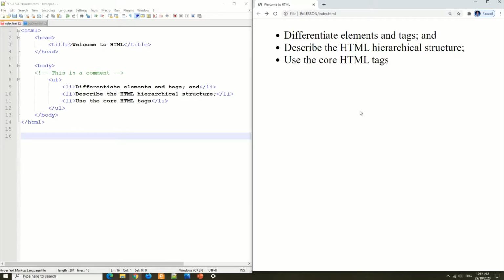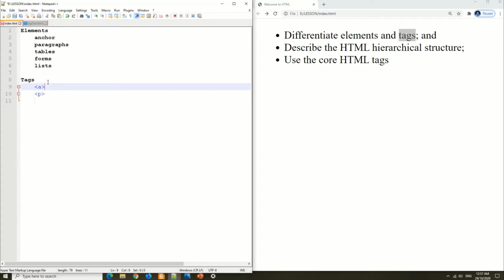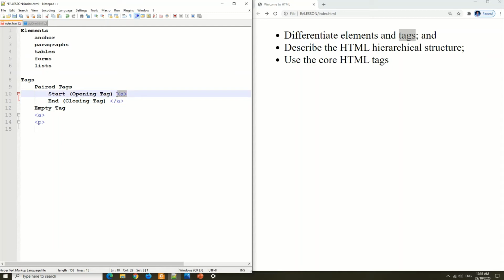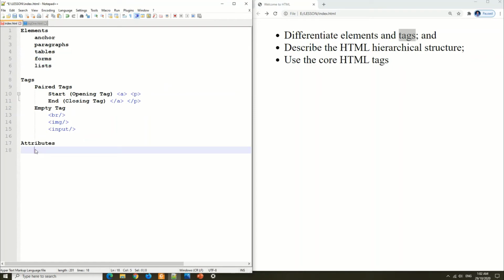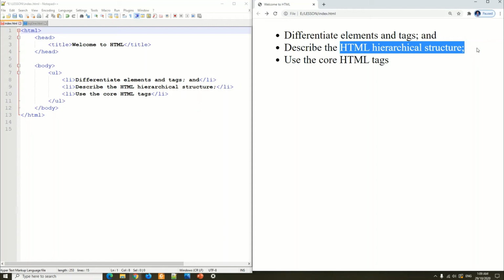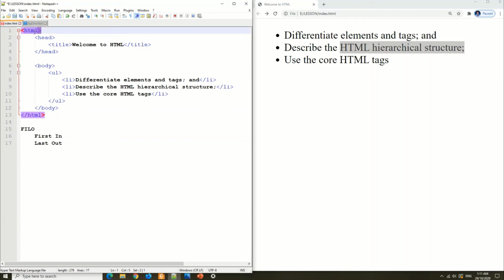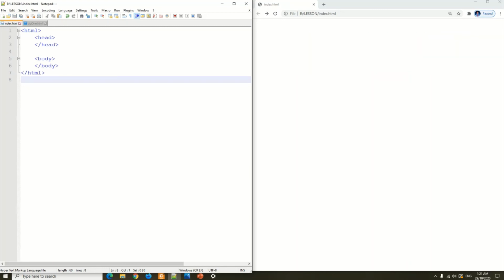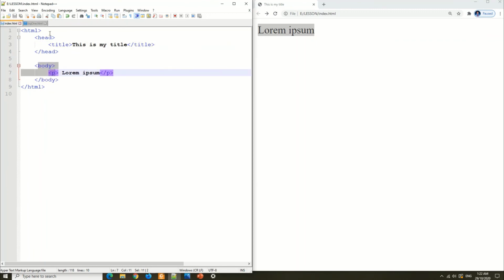1 IT304 Unit 1 Lesson 1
In this unit, we will learn about the life or the core
of a website, the Hypertext Markup Language, or
the HTML. Though it is not considered a
programming language, HTML belongs to the
family of markup languages, consisting of
languages that consist of tags. Yes, it’s all about
tags!